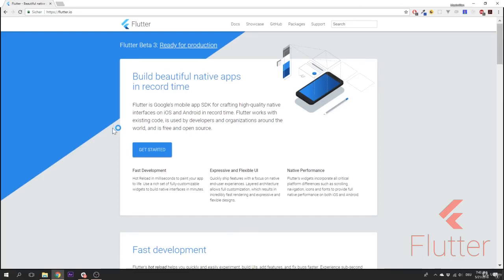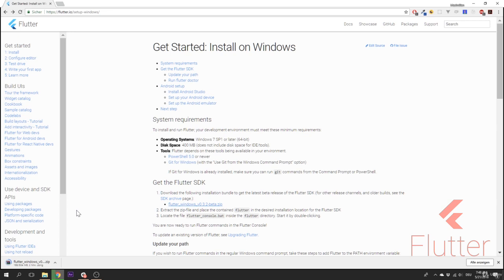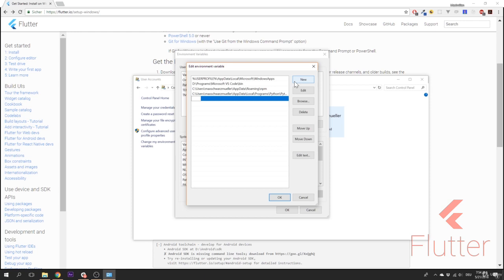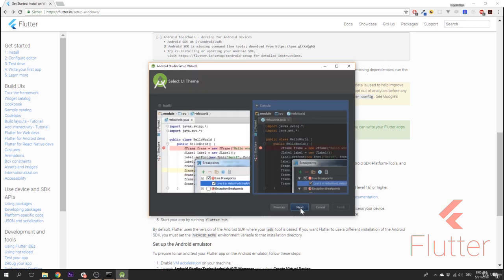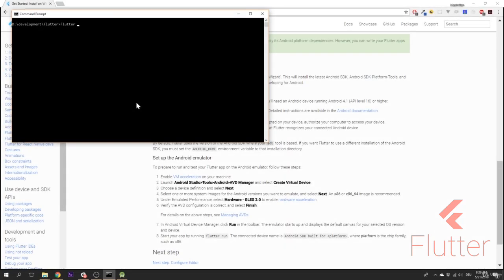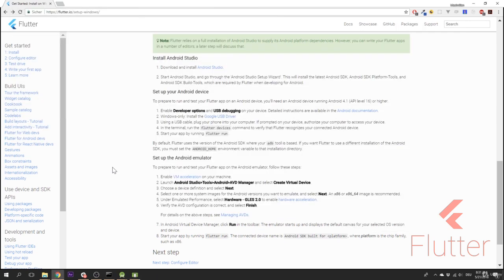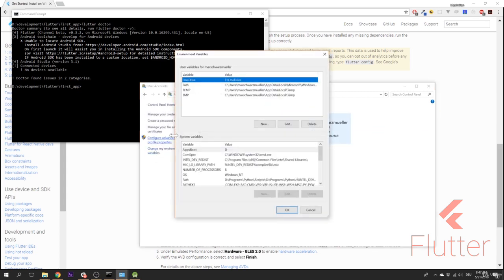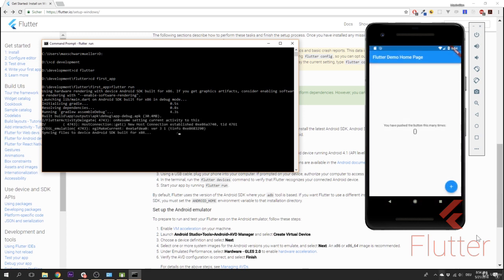8(Flutter Develeopment Course Step1) Flutter Windows Setup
8(Flutter Develeopment Course Step1)  Flutter Windows Setup